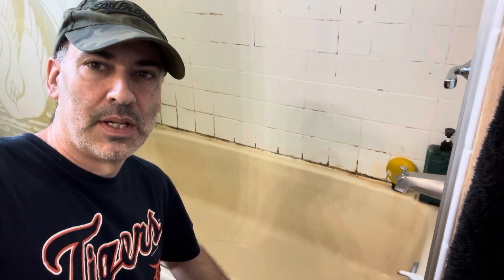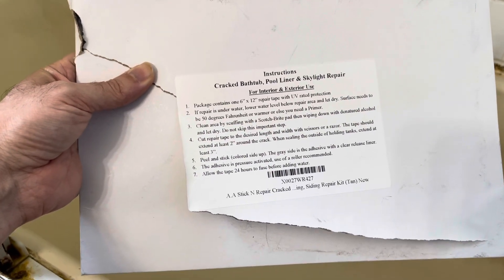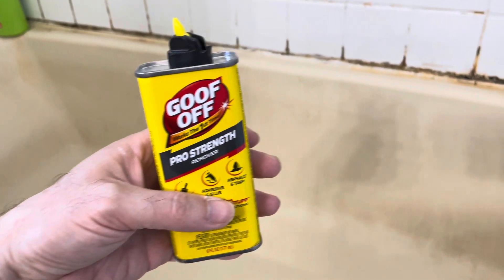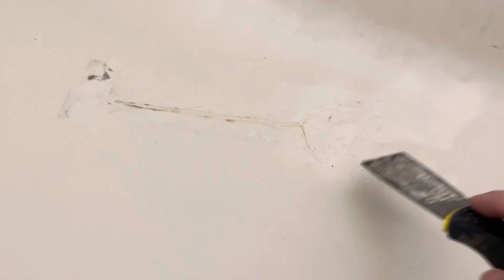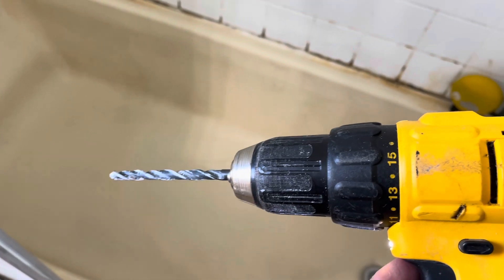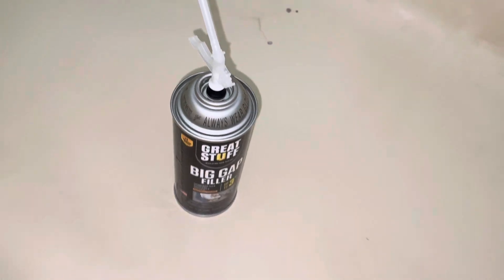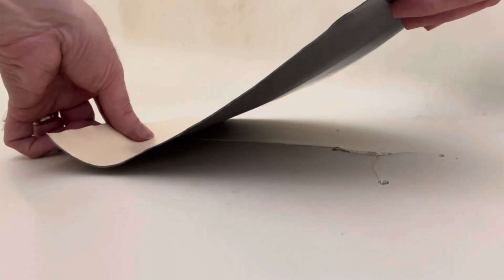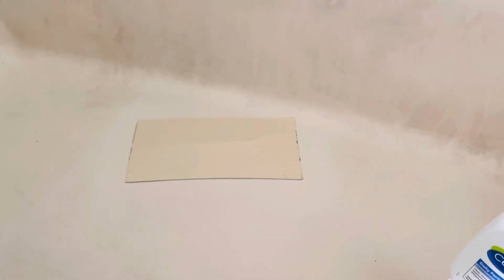How to patch a broken bath tub cheap and fast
Yes the tub is dirty, that’s on my renters, yes I’m disappointed.  The house was given to then crystal clean